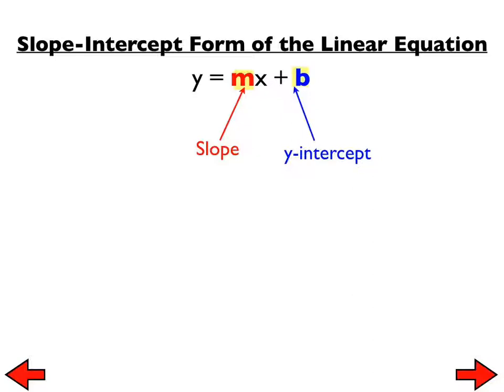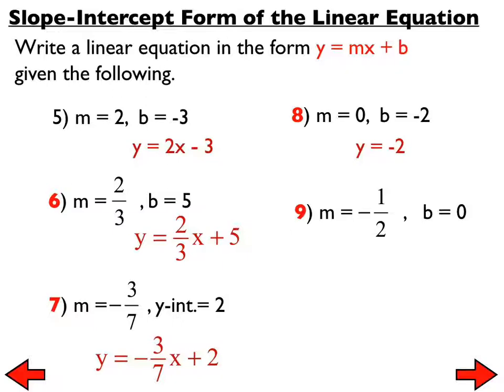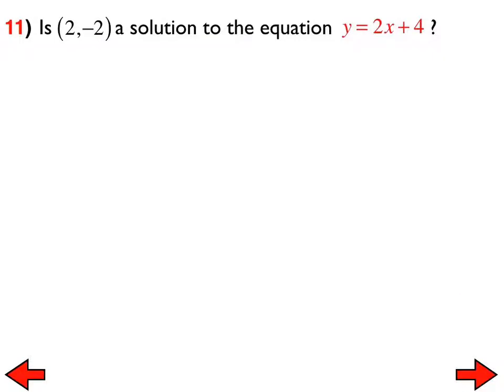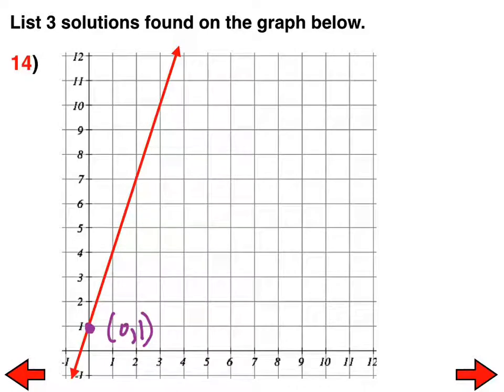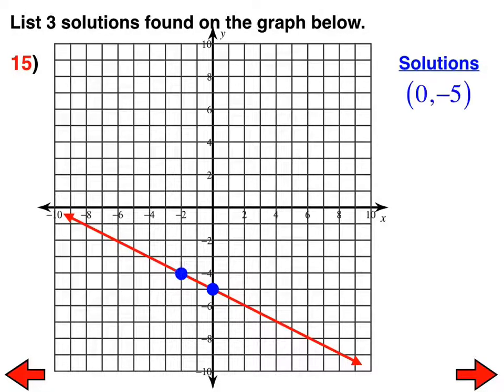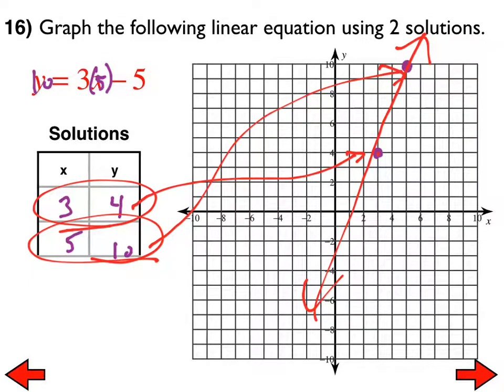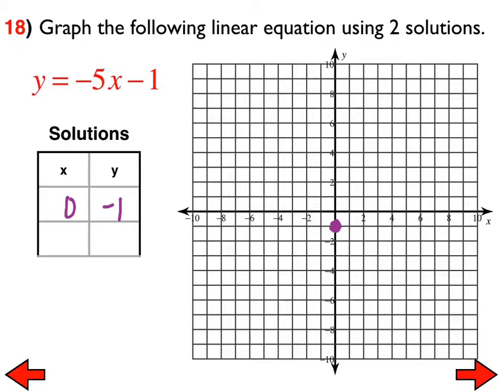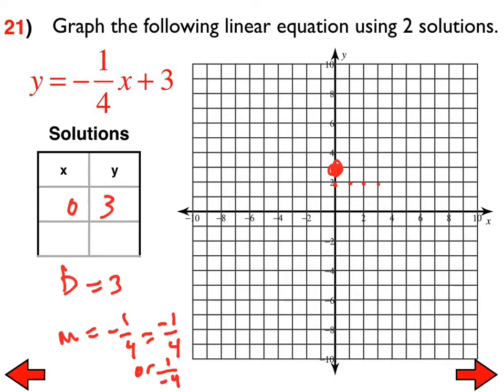9a Solutions to Linear Equations